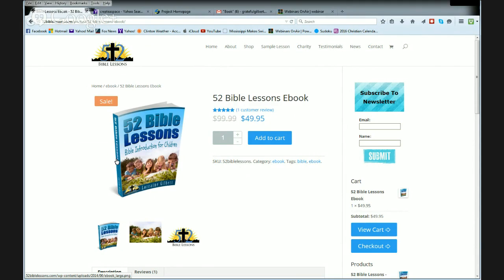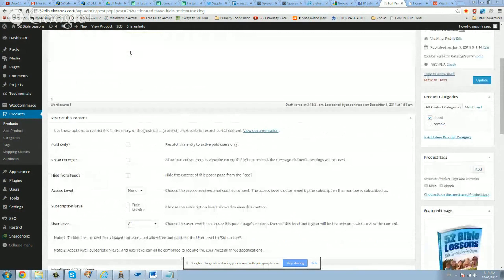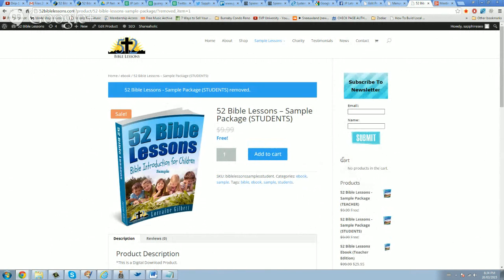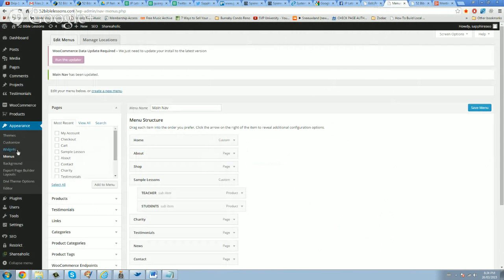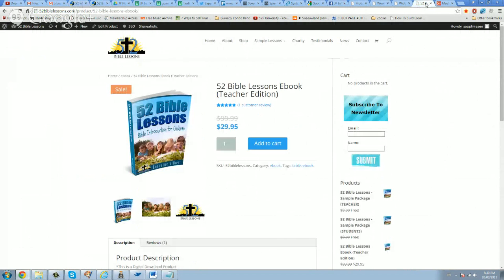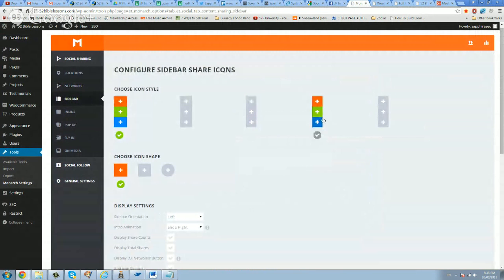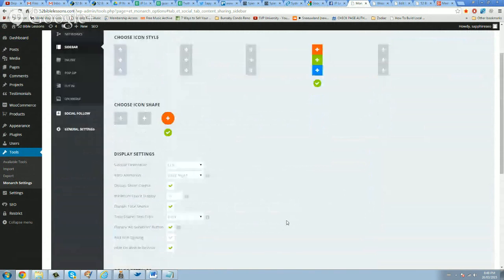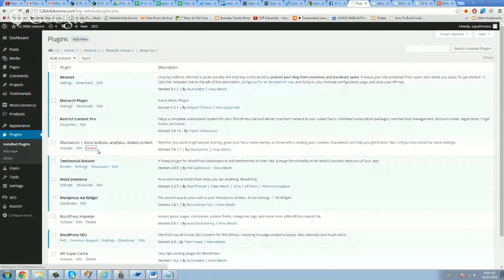Meeting 52 bible